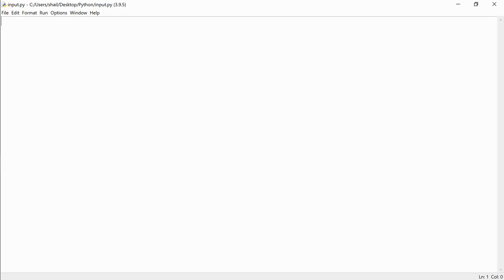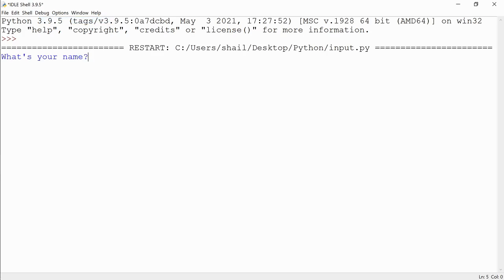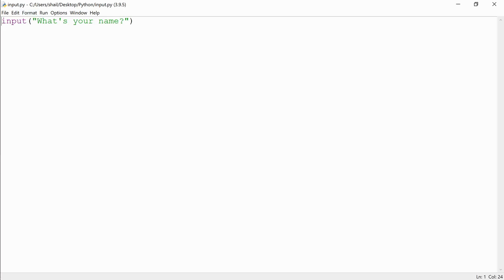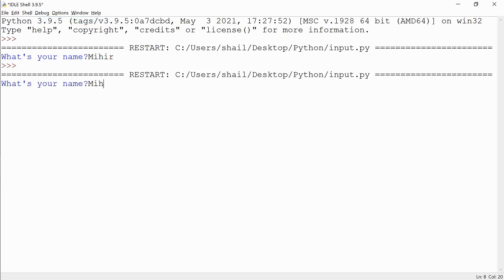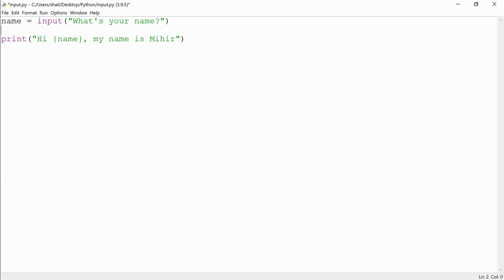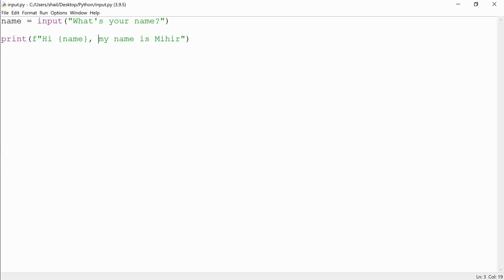Python Basics - Input Function - 6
In this video, we go over the input function, and make a small program to showcase it.